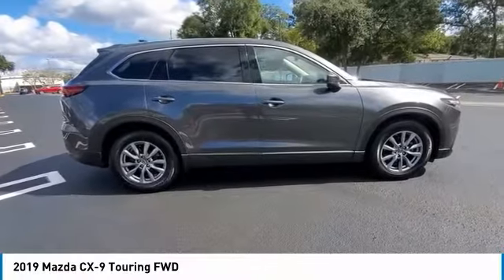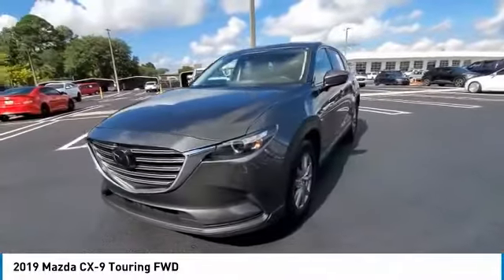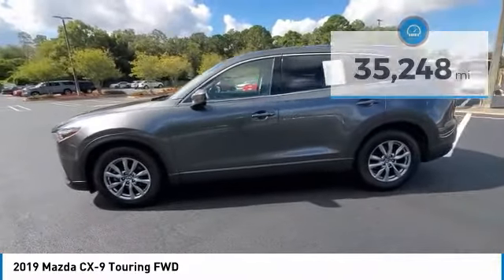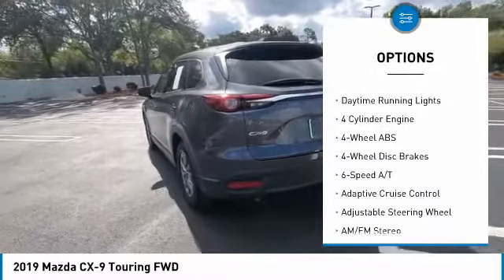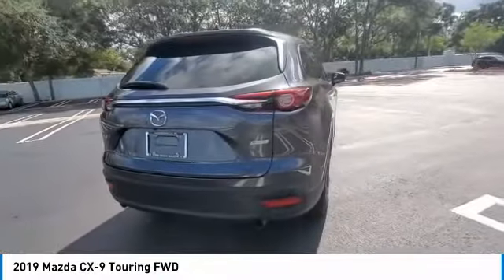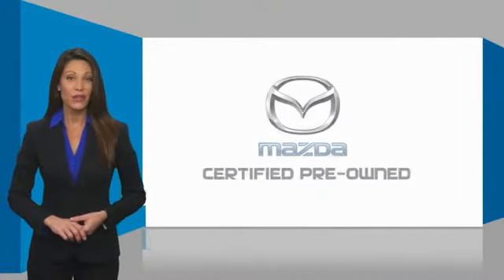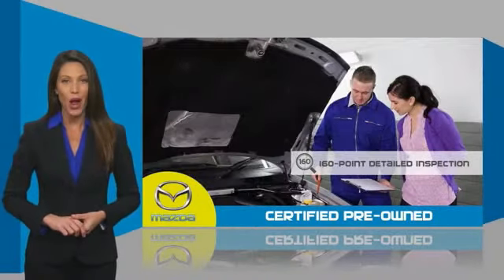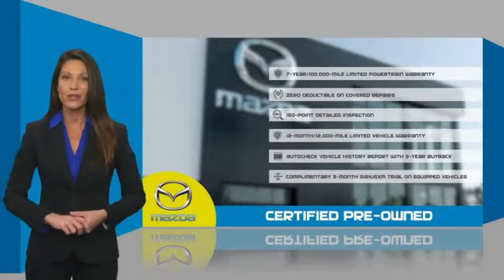2019 Mazda CX-9 05948A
2019 Mazda CX-9 Touring FWD

CARFAX 1-Owner, Mazda Certified, LOW MILES - 35,248! JUST REPRICED FROM $36,625, PRICED TO MOVE $1,600 below J.D. Power Retail! 3rd Row Seat, Heated Leather Seats, Rear Air, Power Liftgate, Alloy Wheels, Turbo. br /br /KEY FEATURES INCLUDEbr /Leather Seats, Third Row Seat, Power Liftgate, Rear Air, Heated Driver Seat Mazda CX-9 Touring with MACHINE GRAY METALLIC exterior and BLACK interior features a 4 Cylinder Engine with 227 HP at 5000 RPM*. br /br /EXPERTS CONCLUDEbr /The 2019 Mazda CX-9 is one of the highest-rated vehicles on Edmunds. It feels more athletic than competitors on a winding road and is more maneuverable in trickier confines. -Edmunds.com. br /br /AFFORDABILITYbr /Was $36,625. This CX-9 is priced $1,600 below J.D. Power Retail. br /br /BUY WITH CONFIDENCEbr /CARFAX 1-Owner 160-point Inspection and Reconditioning by factory-trained technicians, Extended Coverage Available, 7-year/100,000-mile Limited Powertrain Warranty for additional peace of mind, 24-hour Roadside Assistance included during the warranty period, Mazda Certified Warranties are transferable should you sell your vehicle, Remaining balance of New Vehicle Limited Warranty, plus 12-Month/12,000 Mile Limited Warranty, Every vehicle includes a free AutoCheck Vehicle History Report, 3-month SiriusXM Satellite radio trial is included for all vehicles equipped with satellite radio, $0 Deductible on covered repairs br /br /BUY FROM AN AWARD WINNING DEALERbr /Tom Bush Family of Dealerships in Jacksonville, FL treats the needs of each individual customer with paramount concern. We know that you have high expectations, and as a car dealer we enjoy the challenge of meeting and exceeding those standards each and every time. Allow us to demonstrate our commitment to excellence! br /br /Pricing analysis performed on 9/14/2021. Horsepower calculations based on trim engine configuration. Please confirm the accuracy of the included equipment by calling us prior to purchase. br /